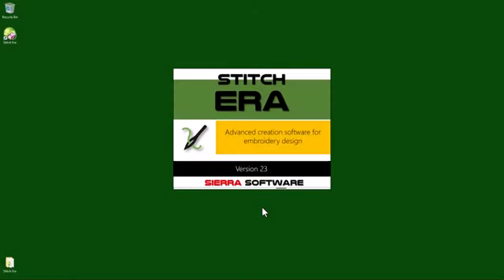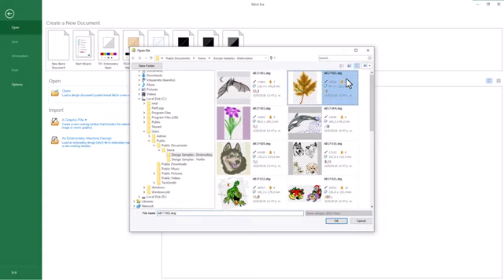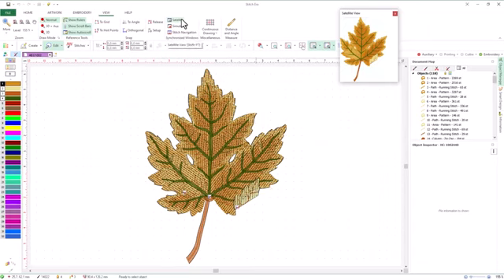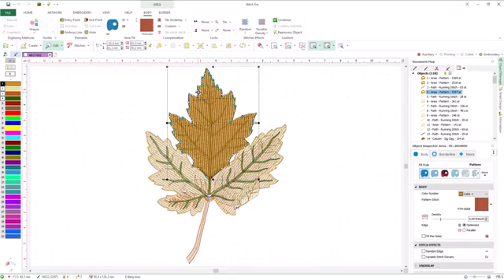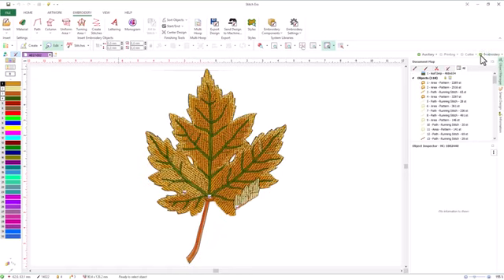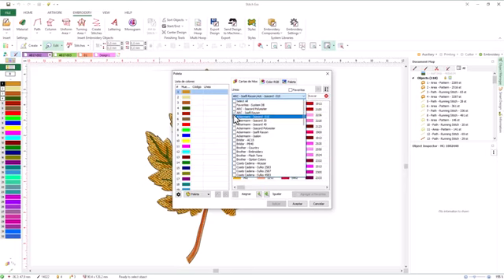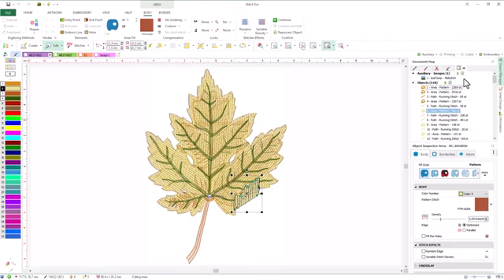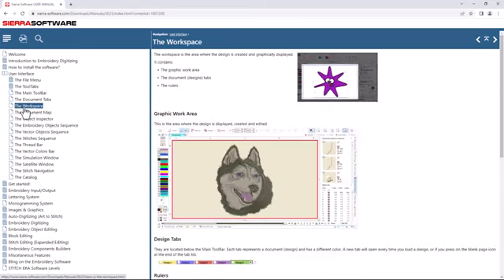Stitch Era User Interface-Version 23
This video is a presentation showing the organization of the work screens and the location of the tools: file menu, ribbon bar, toolbars, color bars, document map, object inspector, etc.